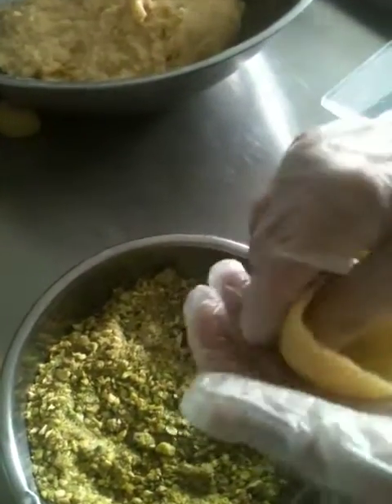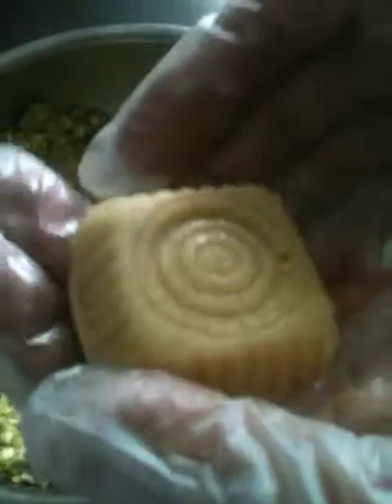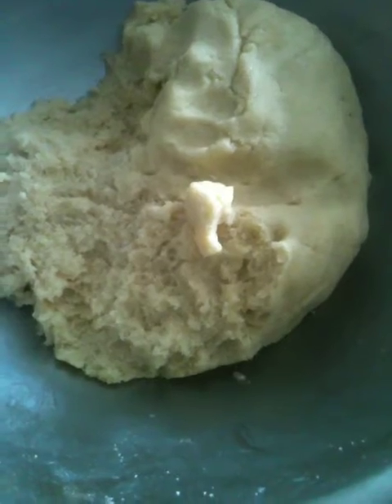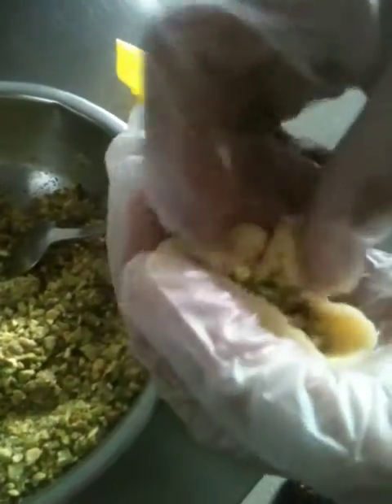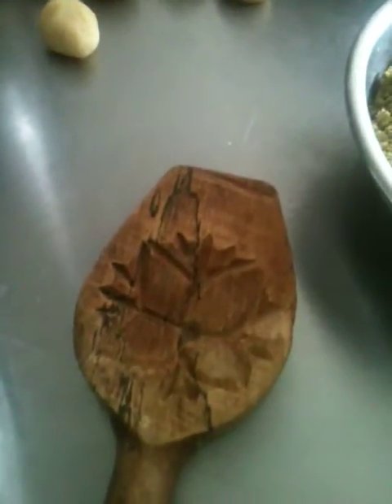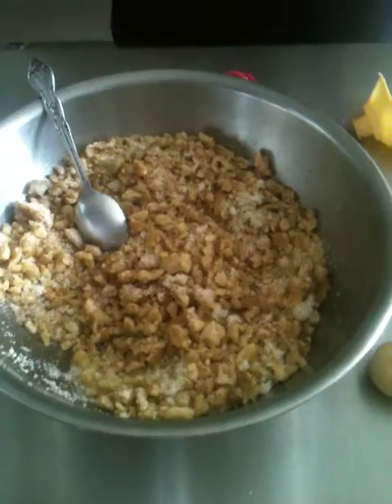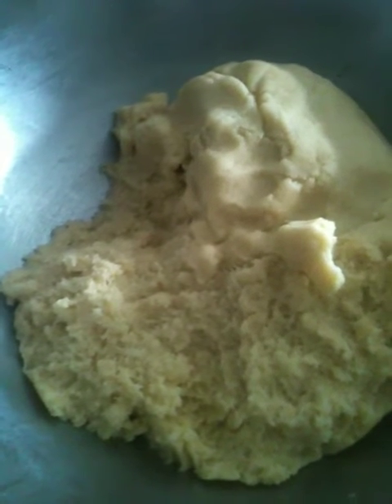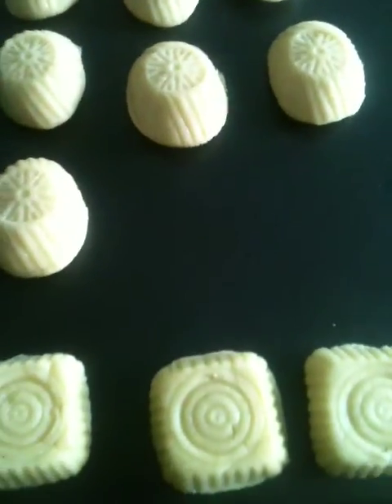Ma'amoul in the making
Ma'amoul are small shortbread pastries filled with dates, pistachios or walnuts. The biscuit base is a combination of semolina, cream, butter, yeast and natural flavouring.